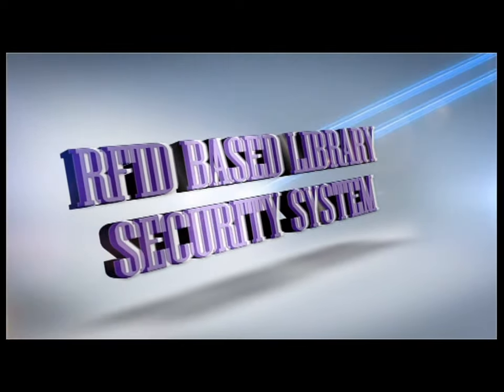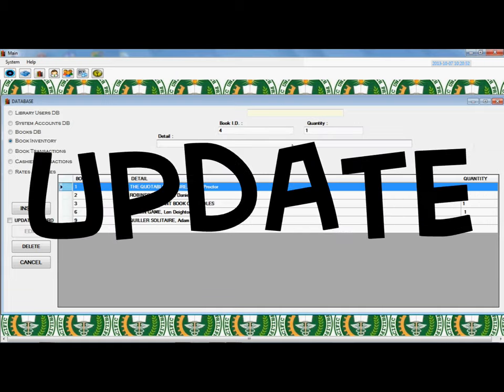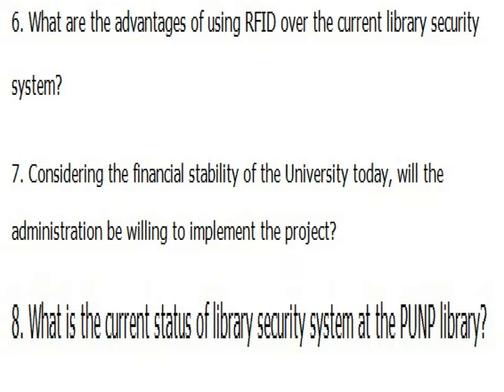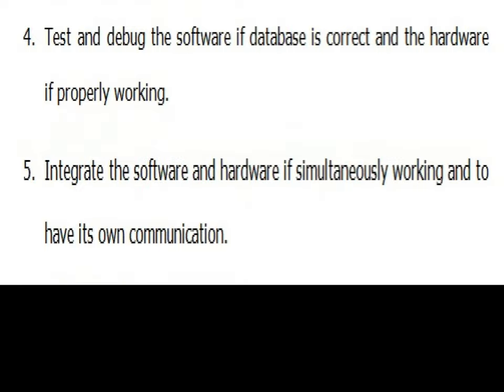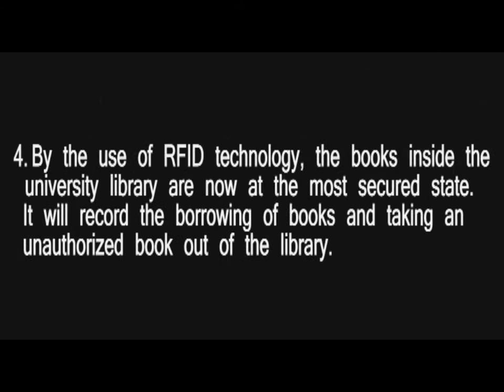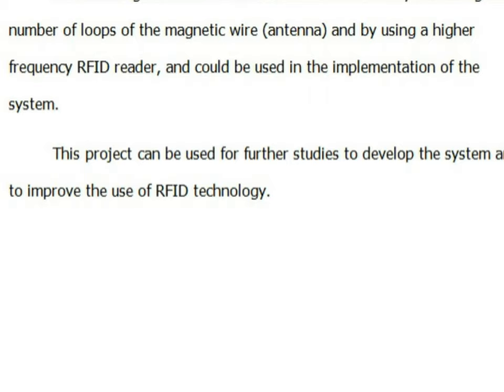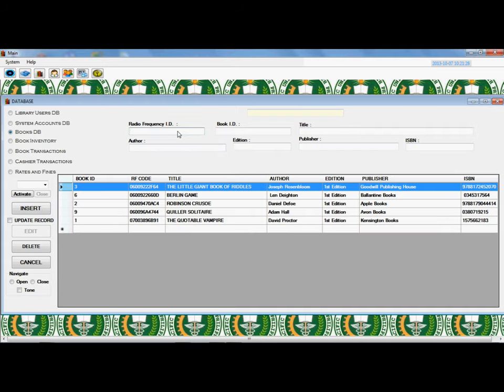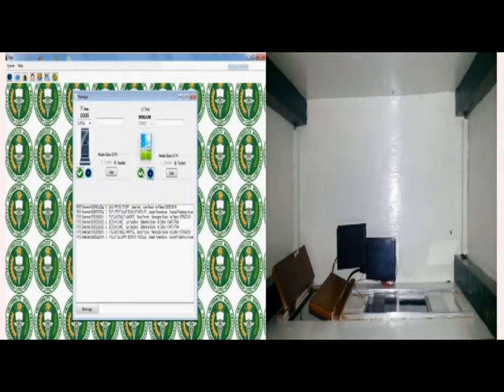Audio Video Presentation for our Thesis Defense (RFID BASED LIBRARY SECURITY SYSTEM)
This is our Audio Video Presentation for our Thesis Defense (RFID BASED LIBRARY SECURITY SYSTEM) . ;)

PANAPACIFIC UNIVERSITY NORTH PHILIPPINES BSCPE5 STUDENTS